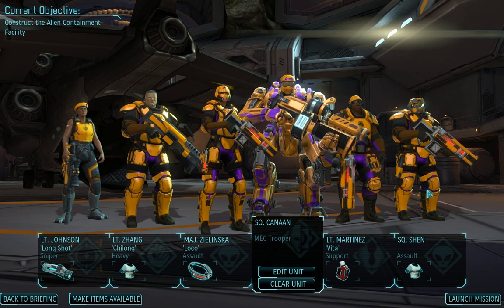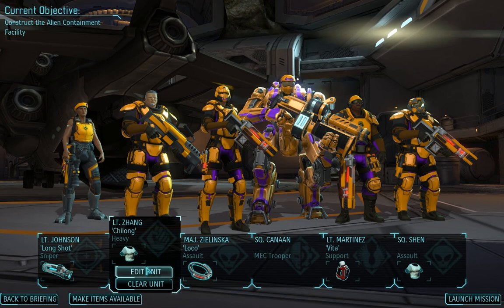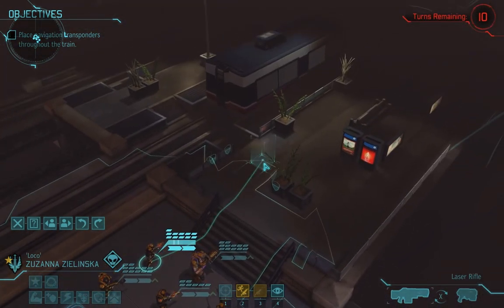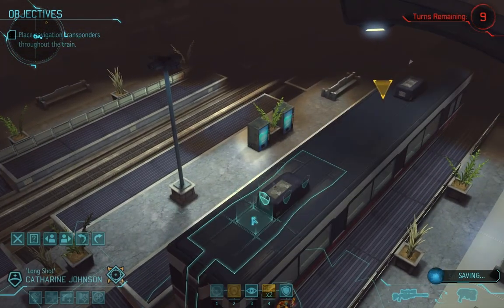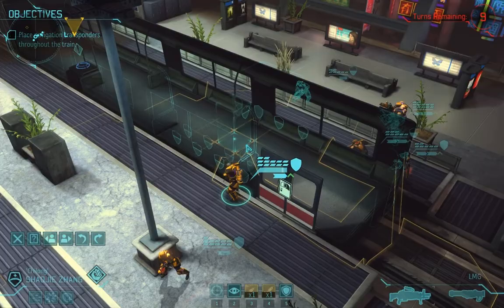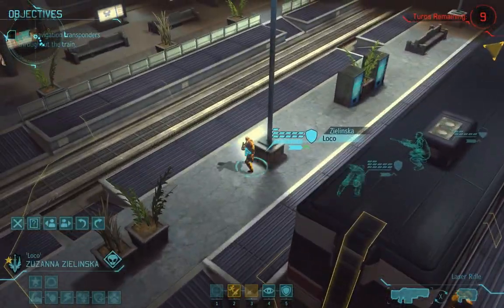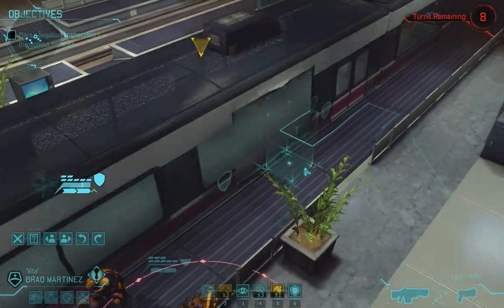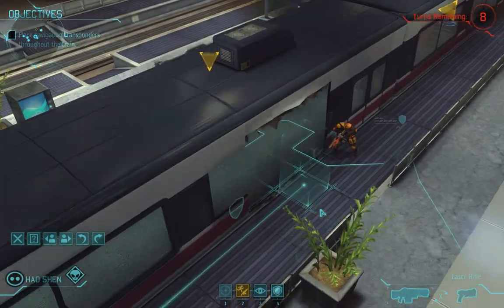XCOM: Enemy Within - Classic Ironman Walkthrough - Slingshot DLC - Confounding Light - Ep13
Episode 13 of my complete game playthrough and walkthrough of XCOM: Enemy Within on Classic Ironman difficulty.

Our third Council mission of the series is the Confounding Light mission from the Slingshot DLC pack. This mission was a resounding success, and so is a great guide on how to succeed in this mission with 0 casualties in an ironman game.